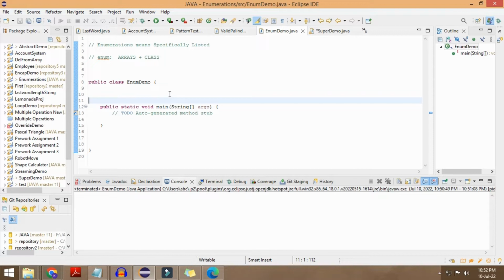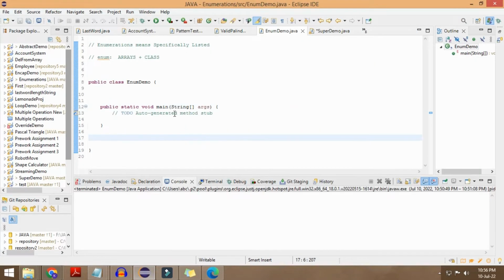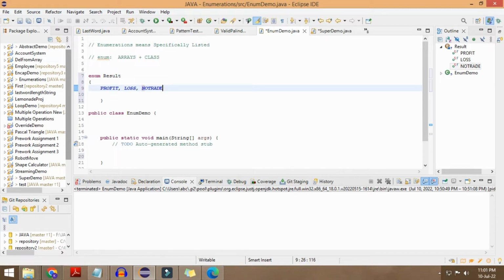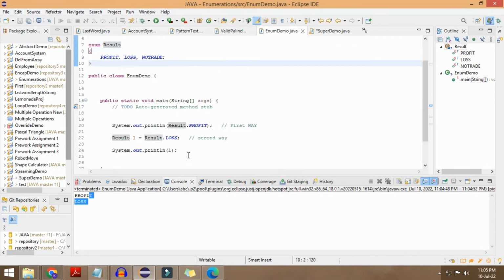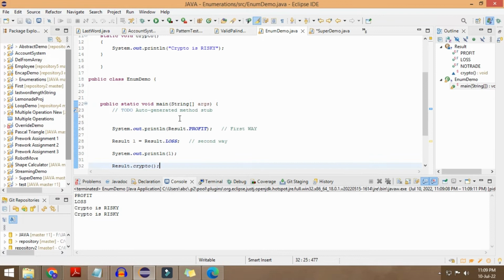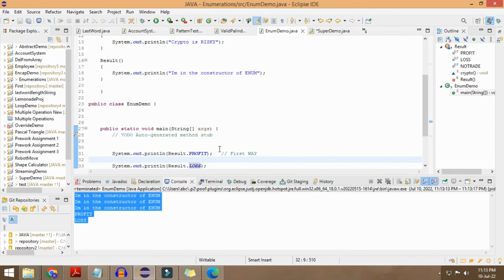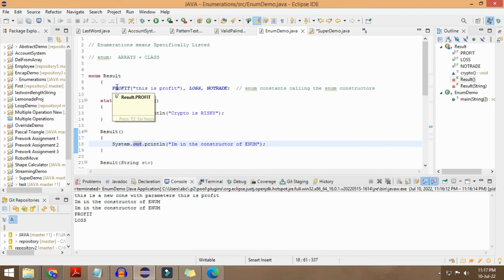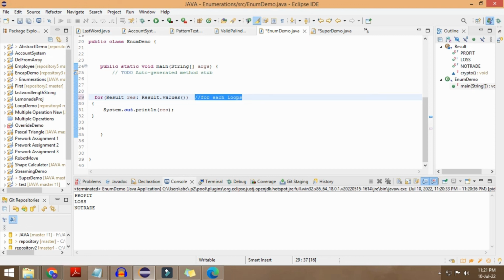JAVA - All about enum | Enumeration | Beginner level | Syntax & Special Cases - Make your own Enum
This video cover-up syntax, logic, and some special cases in the enum, i.e.
Why, How, and where do we use an enum?
Some special cases.
An enum can, just like a class, have attributes and methods. The only difference is that enum constants are public, static, and final (unchangeable - cannot be overridden). An enum cannot be used to create objects, and it cannot extend other classes (but it can implement interfaces).